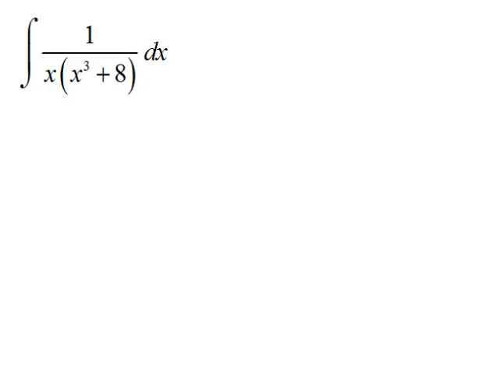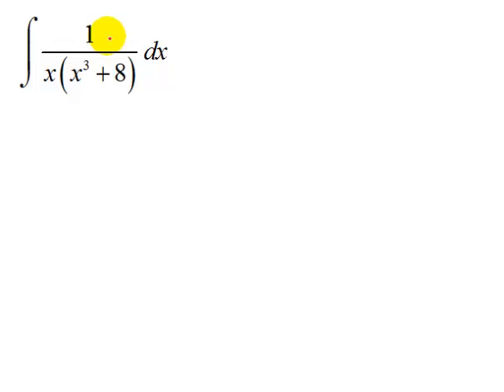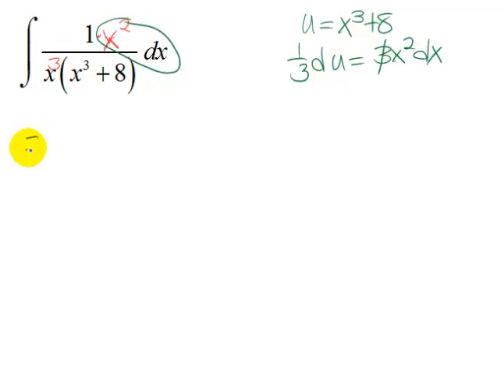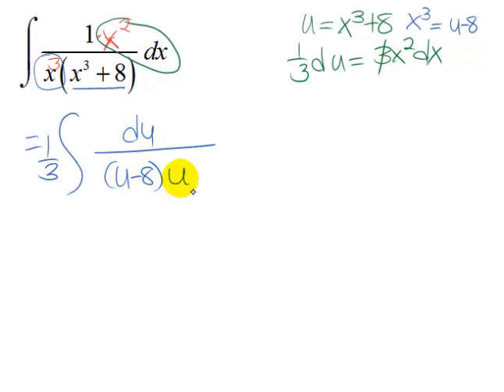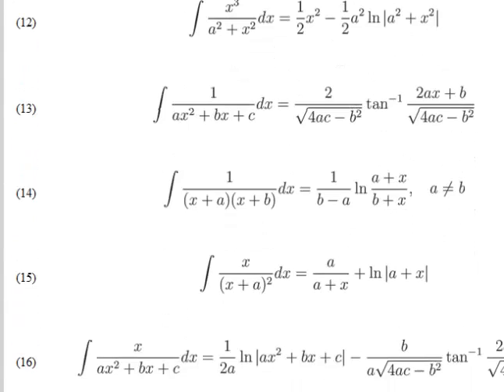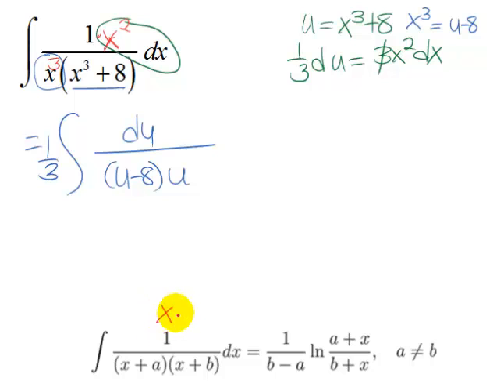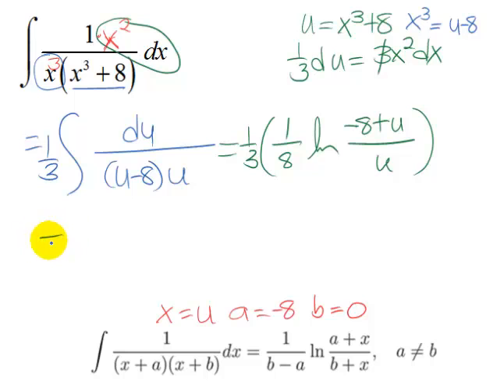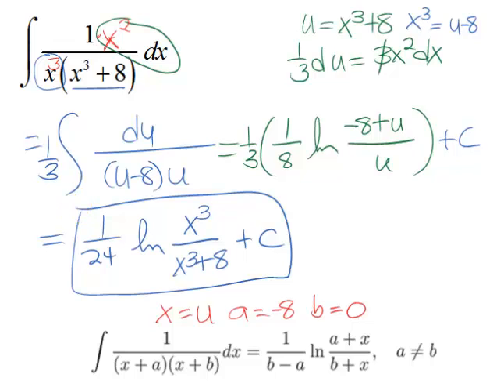Example 3: Using Integral Tables